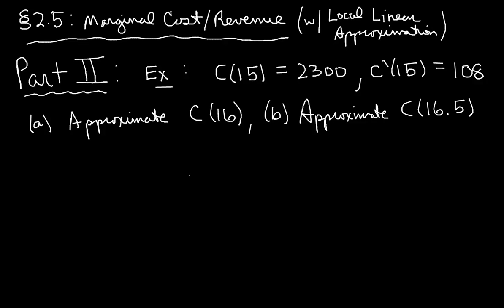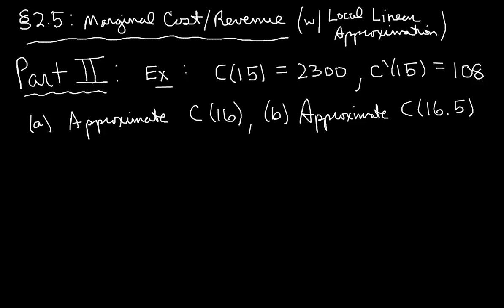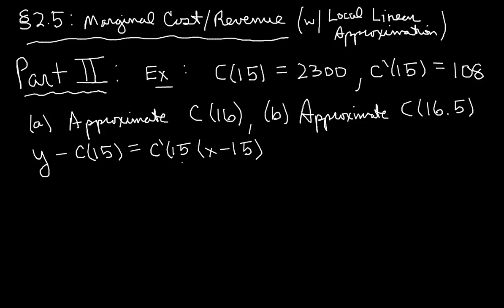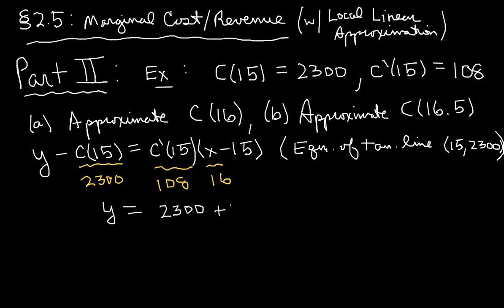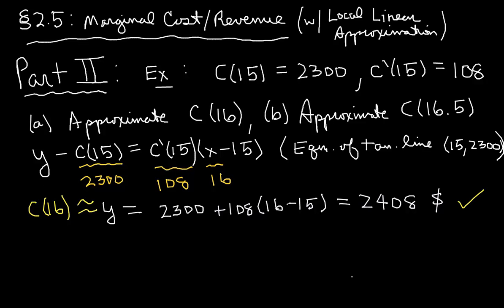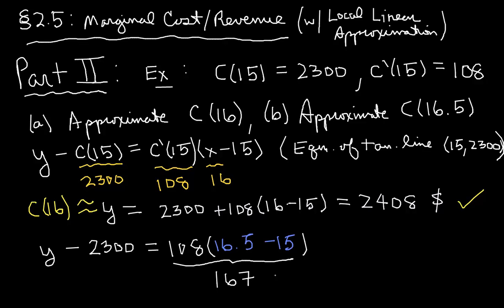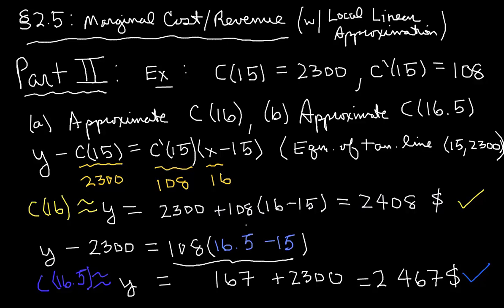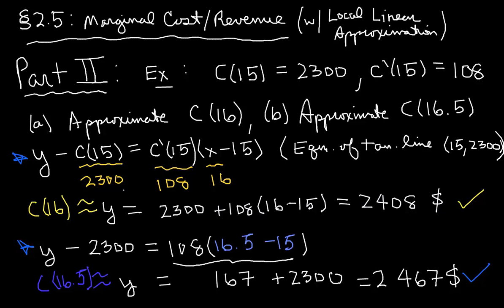Section 2.5 - Marginal Cost & Revenue with Local Linear Approximation